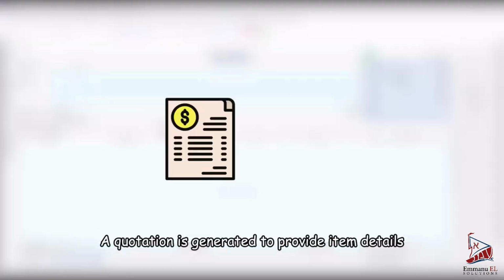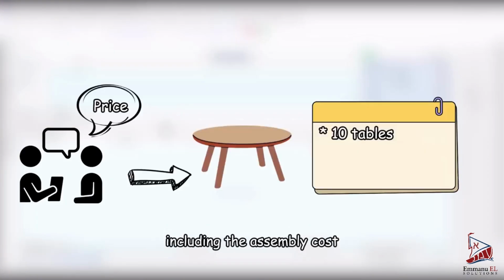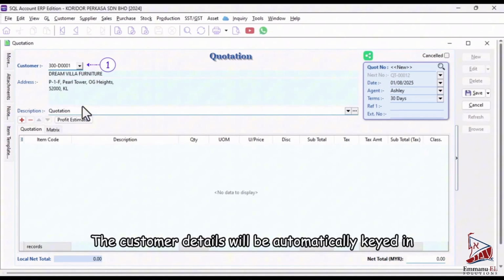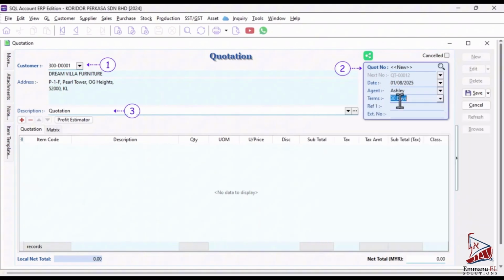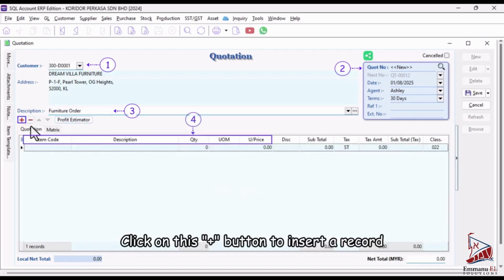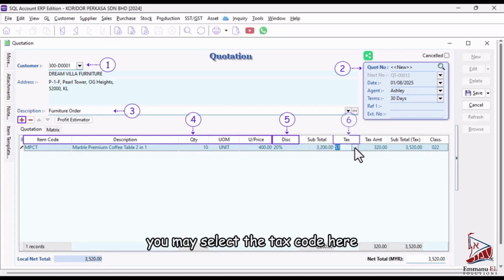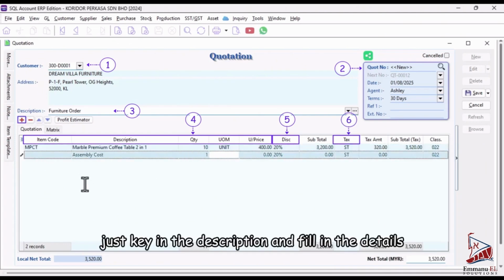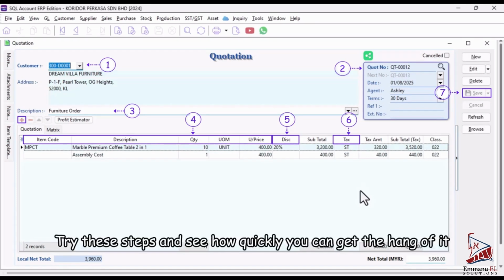SQL Account - Issue Sales Quotation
How to Issue Sales Quotation with Tax Rate & Discount in SQL Accounting System

Learn how to create and issue a Sales Quotation in SQL Accounting System with the correct tax rate and discount settings. This tutorial will guide you through preparing professional quotations, applying SST/GST tax rates, setting item or overall discounts, and ensuring accurate pricing for your customers.

In this video, you will learn:
✅ How to create a Sales Quotation in SQL Accounting System
✅ applying tax rates (SST/GST)
✅ Applying item discounts and overall quotation discounts
✅ Calculating quotation totals accurately
✅ Managing customer quotations efficiently
✅ Best practices for sales and pricing management

Sales Quotations are an important part of the sales process, helping businesses provide accurate pricing, maintain profitability, and improve customer communication.

This tutorial is suitable for:
✔ Business Owners
✔ Sales Administrators
✔ Accountants & Bookkeepers
✔ Finance Teams
✔ SQL Accounting Users